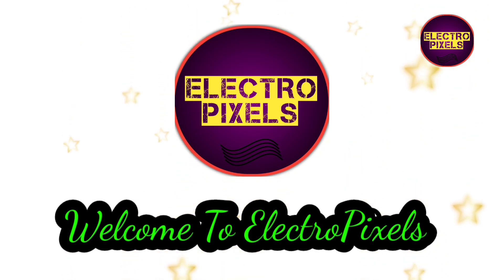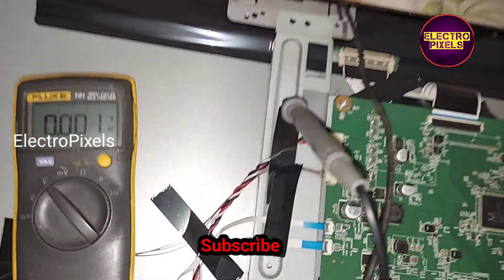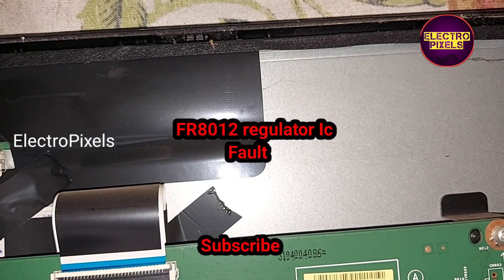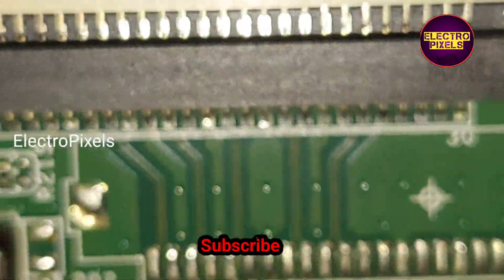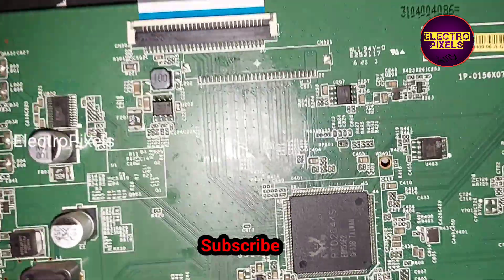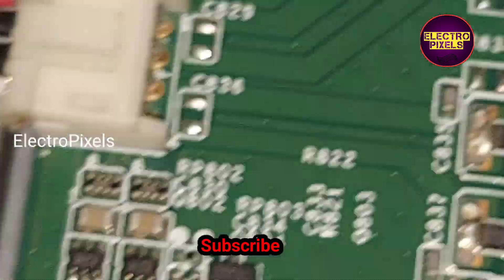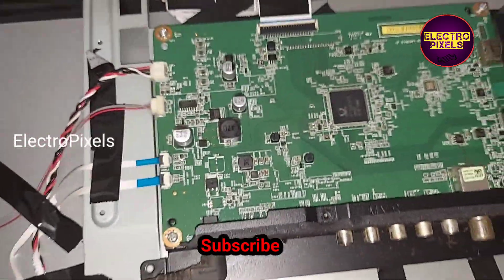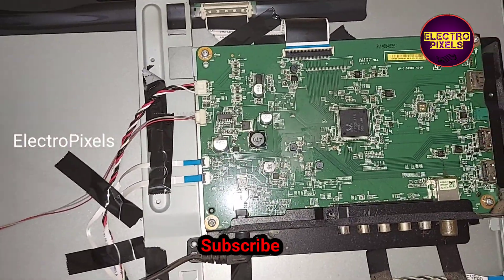Sony Tv Blank Screen, No Display | Backlight & Sound is ok|klv-24p413d,How to Repair Practically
Sony Led Tv Blank Screen, No Display | Backlight & Sound is ok|klv-24p413d,How to Repair Practically
Sony 24 inch led Tv no display